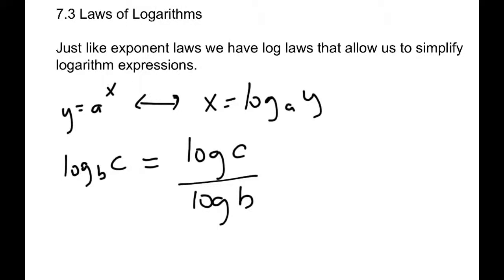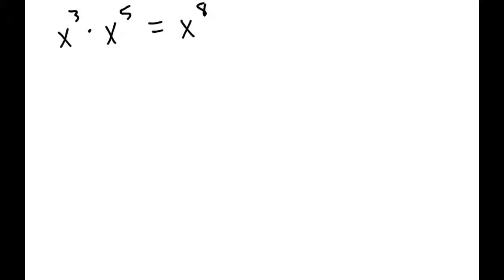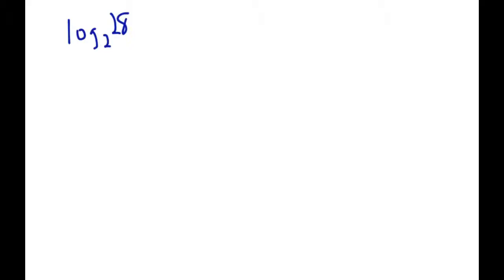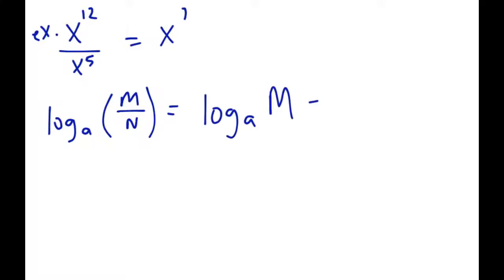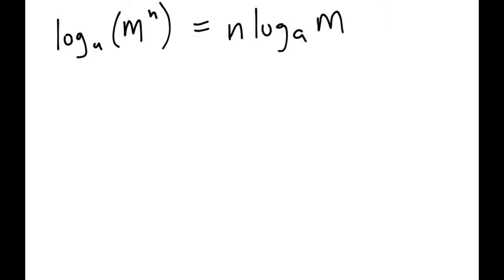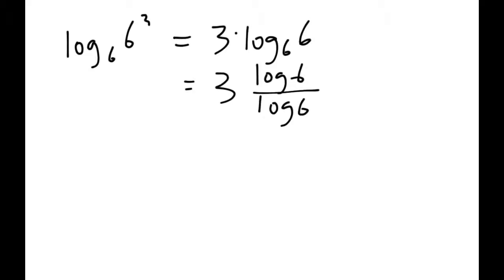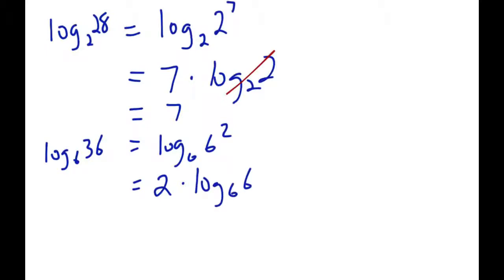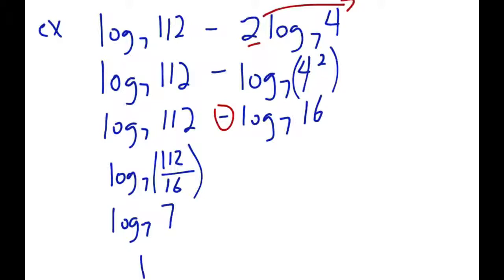Math 30-2: 6.6 Laws of Logarithms